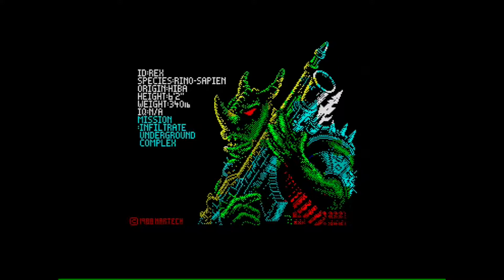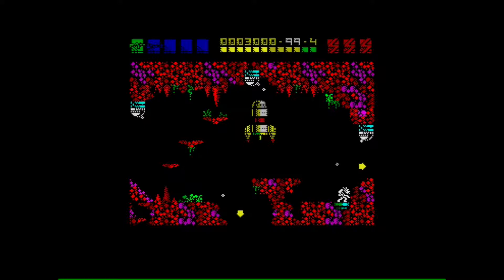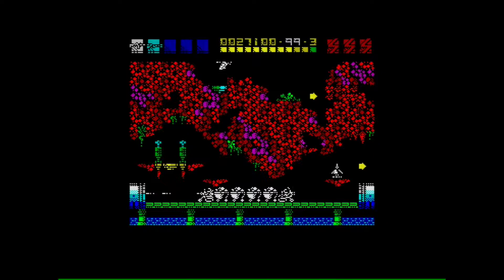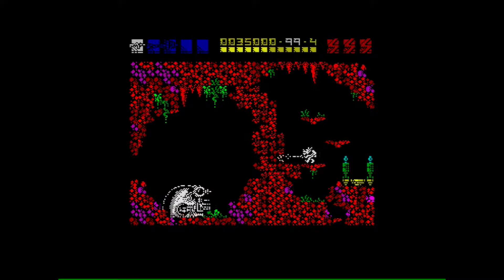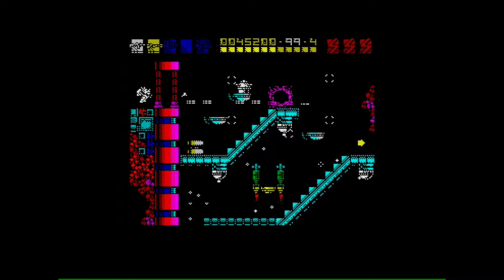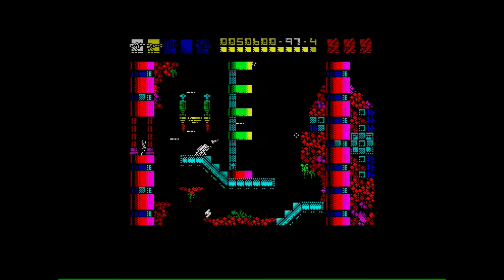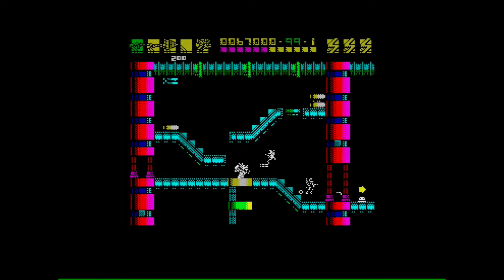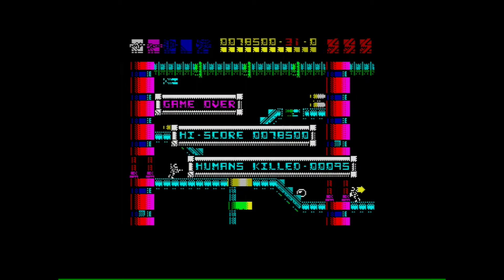Lets Play: Rex on the Sinclair Spectrum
Re-enthused